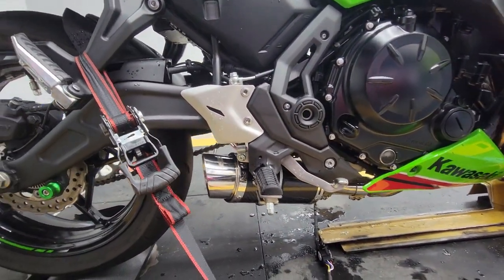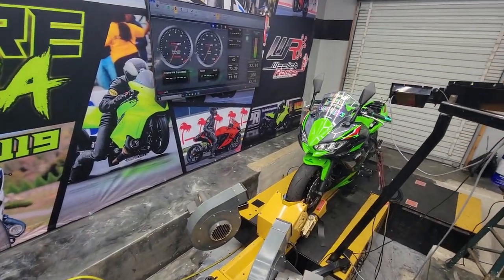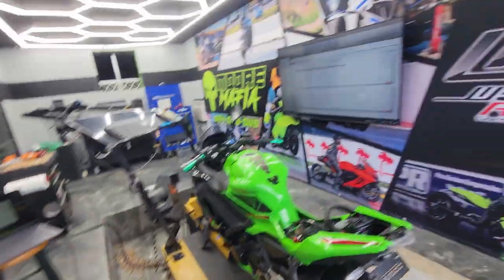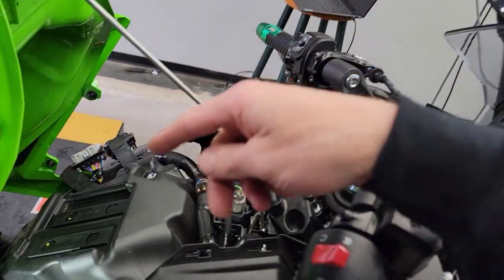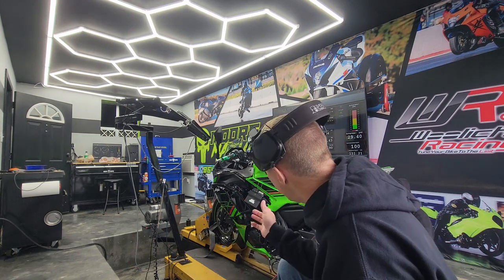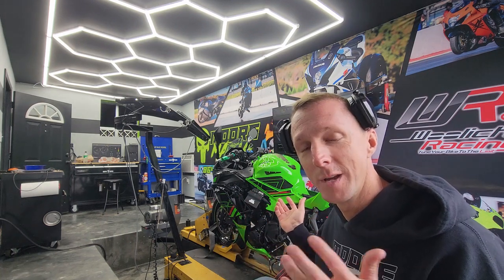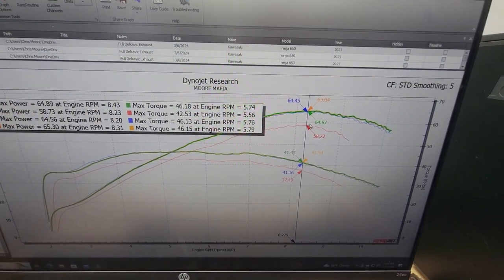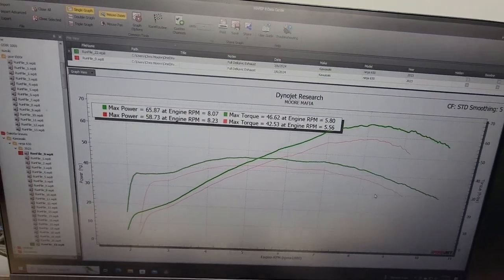2023 Ninja 650 with Delkevic Exhaust PEAK Horsepower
This 2023 Kawasaki Ninja 650 came into the shop with a Delkevic exhaust and air fuel ratio's all messed up. After a Moore Mafia flash and tune, this bike left with NO restrictions and MAXIMUM horsepower.